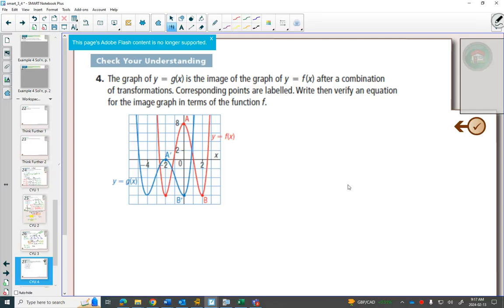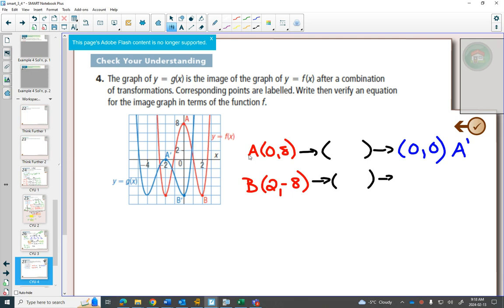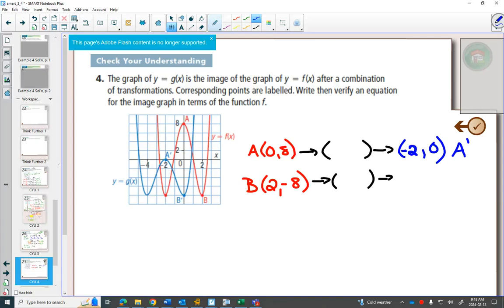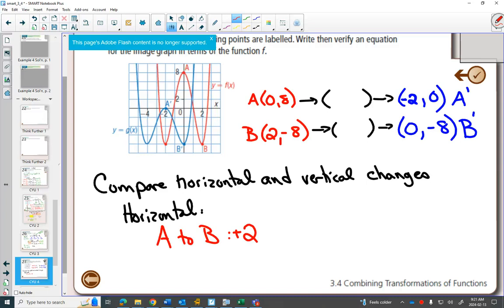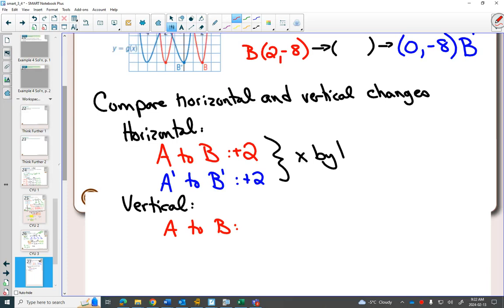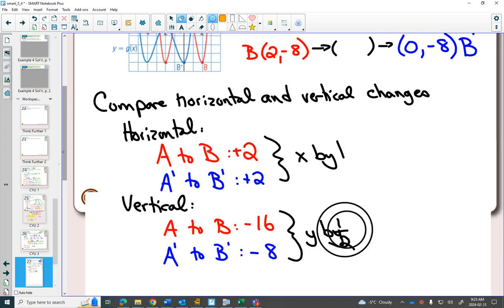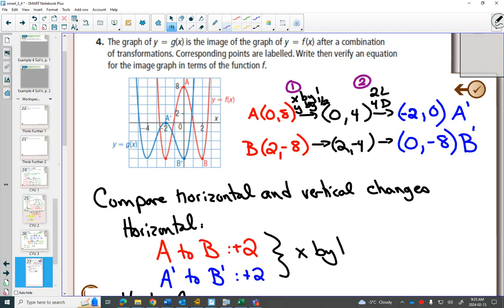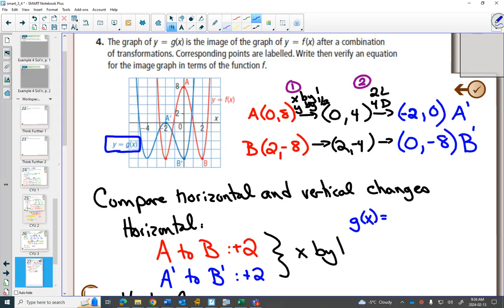40SP 3 4 Example 4